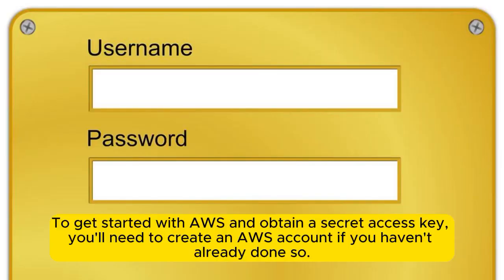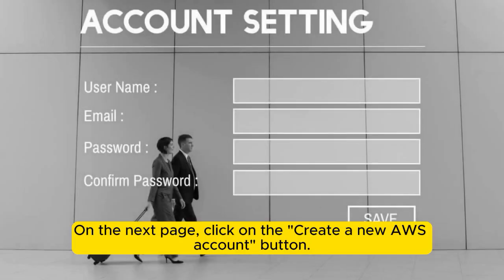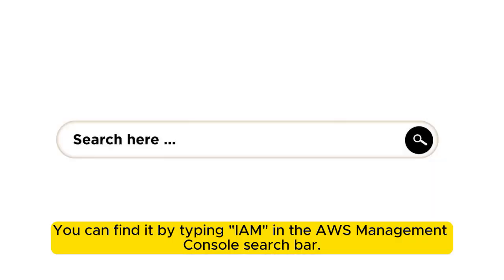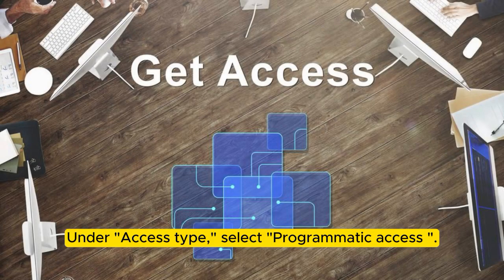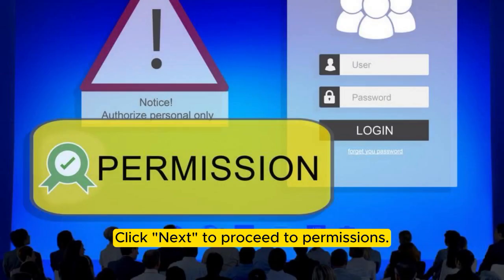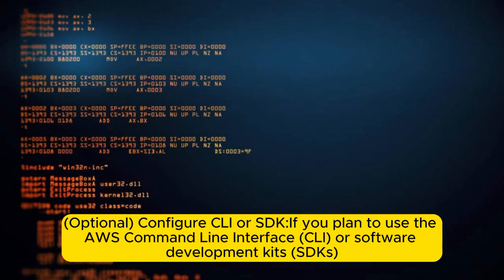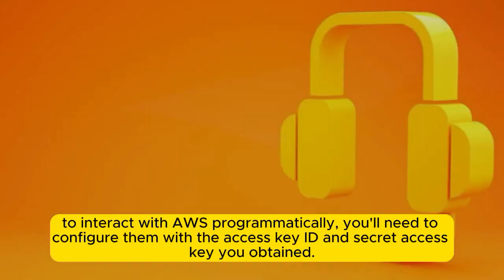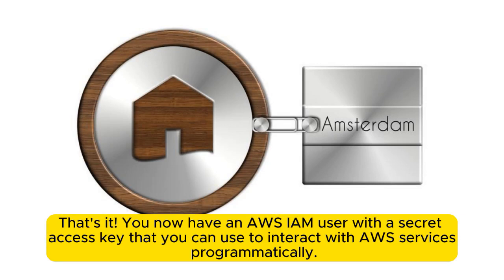How to get AWS Secret Access Key for Beginners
Where’s My Secret Access Key?
Secret access keys are—as the name implies—secrets, like your password. For your own security, AWS doesn’t reveal your password to you if you forgot it (you’d have to set a new password). Similarly, AWS does not allow retrieval of a secret access key after its initial creation. This applies to both root secret access keys and AWS Identity and Access Management (IAM) user secret access keys.

As a security best practice, you should securely store your secret access keys (see our best practices guide to learn how). If you have lost your secret access key, you can always replace it by creating a new access key.